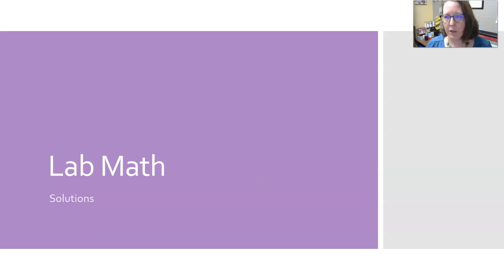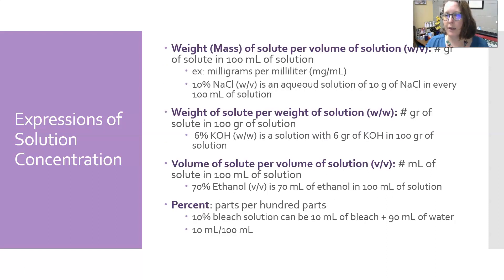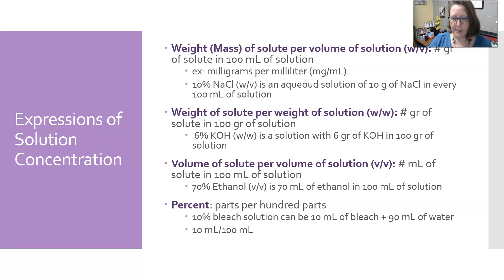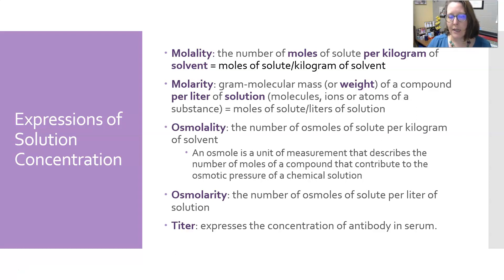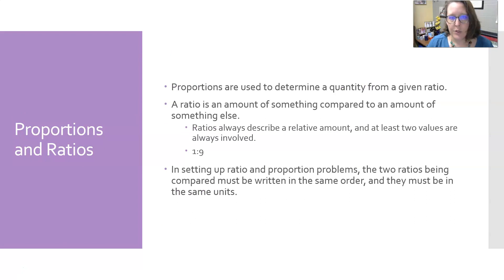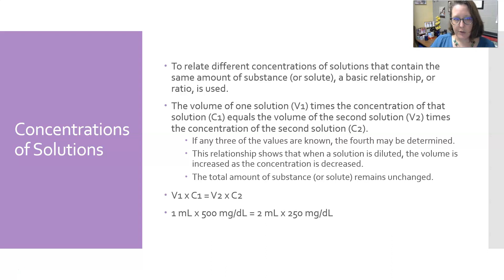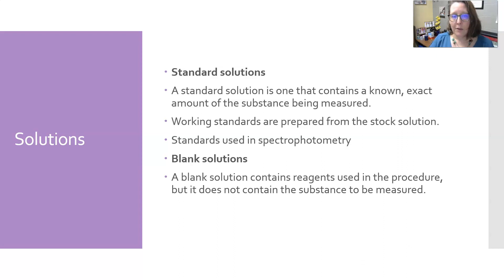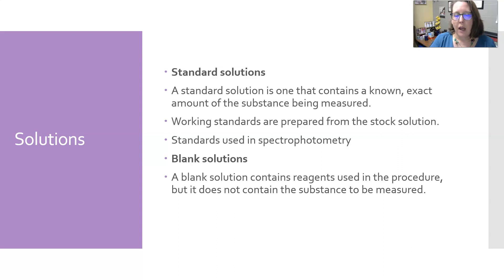Lab Math: Solutions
A quick lab math review over solutions